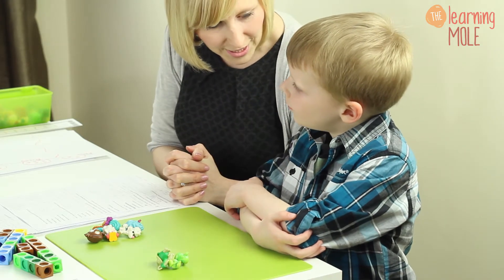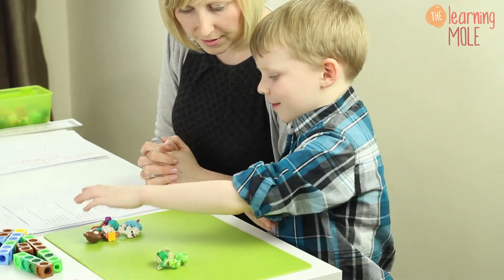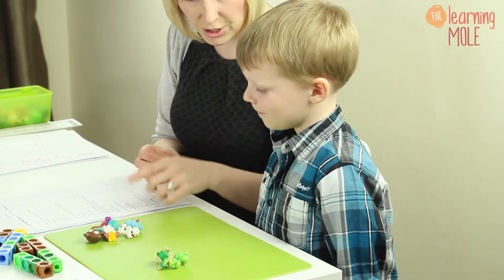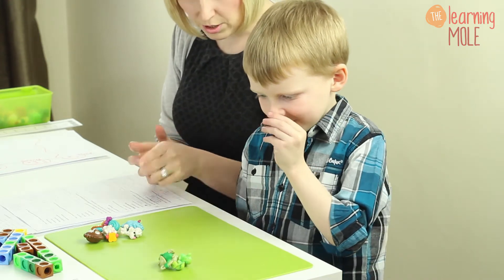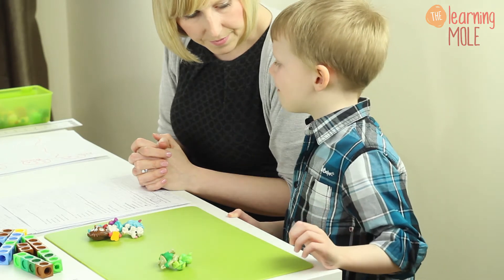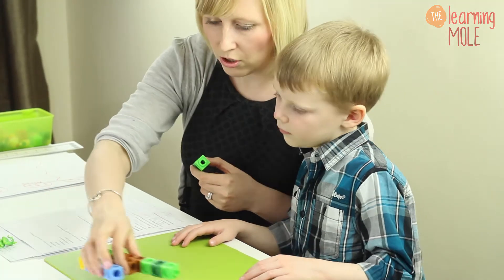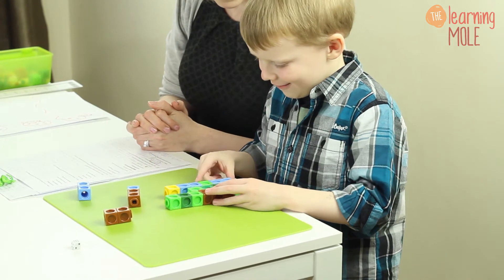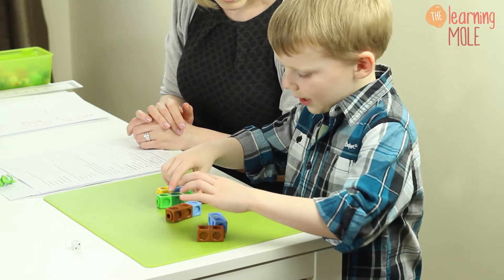Fun Addition for Kids - Math Vocabulary for Kids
There are a lot of ways to be thought of when it comes to teaching kids how to add numbers but these methods should be creative to make the kids more interested in the process of learning and more excited to count, add, subtract, divide and multiply.

Addition is the easiest when compared to the other mathematical solutions that are found out there and it is usually the first thing taught to the kids at school when it comes to math and numbers, and that is in addition to subtraction

In this video, Michelle is teaching Aaron some mathematical words in the dictionary of math in order to increase his knowledge about numbers and make him more able to refer to specific numbers as bigger than or smaller than others and also give him the chance to know when two numbers are "equal" and so forth.

First of all, this lesson started with using some toys like the small tiny characters which Aaron loves and those building blocks which we have. Michelle placed a bunch of these toys on one side and a couple of others opposite to them and asked Aaron first to count them and second to tell her which is the bigger bunch and why.

Asking the kids about the answer is just part of the game because letting them think and share with you why they consider this the right answer or how they reached it is the part that is much more important, it will let you know whether they are thinking and solving the problems correctly or else it is just a coincidence.

This was the first game played through this lesson and it was followed by another question which Michelle used the building blocks in order to ask, which was about putting different towers made of these blocks and asking Aaron which is the bigger and why. Again, Aaron here had to count every single one to answer and not just give his answer according to the way it looks like.

Part of teaching the kids with those mind games is all about playing along with them and this is what Michelle has done in this lesson with Aaron. One of the games that were brought in this video was with the dice, Michelle and Aaron would be throwing it in turn and writing down the numbers each one of them gets every single time and the one getting the biggest number will be the winner at the end. This was the job of Aaron who is supposed to tell which is bigger and why, such as saying that six is the biggest number on the dice and thus it is bigger than two, etc.

There are lots of other ways that one could use for teaching the kids how to count and lots of games to play for this sake. One of the other ways or games that Michelle referred to in this video was drawing some circles and putting in every single one of them a specific number of dots then asking Aaron to check on all those which are bigger than three for example.

There are lots and lots of creative ways to be used in teaching the kids math, whether it is for addition subtraction division or multiplication They all come under the same roof and could be all played using the same games, toys and techniques.

The most important thing while playing these mathematical games with the kids is to try and be part of it; if you are asking questions, let them ask you in return and pay attention to the way they would respond to your answers, if you are playing general games then take your turn in them to see eventually who would be the winner and who would turn out to be the loser, because this will make the kids more excited to learn, more excited to count and more excited to solve all the mathematical problems you give them and answer all the questions you tend to ask.

Always give the kids the chance to explain their opinions and tell you how they reached their answer to make sure that they are moving on the right track.

If you have any questions please don't hesitate to send them over and we would be more than happy to answer you back :-)!